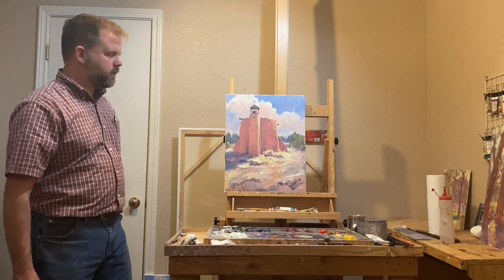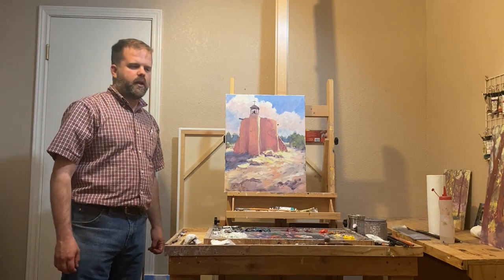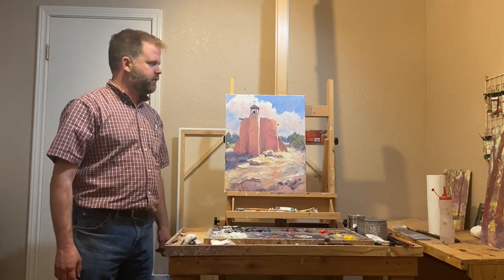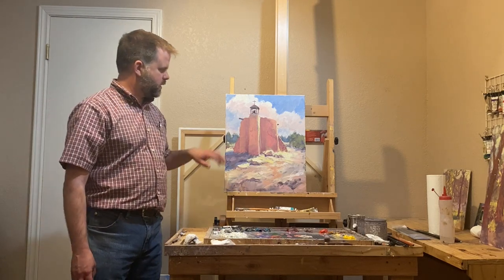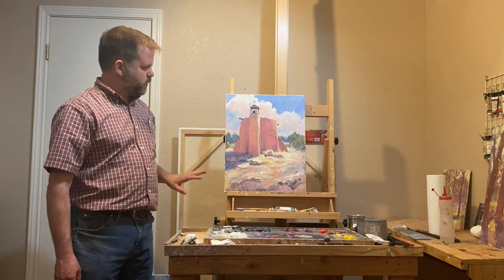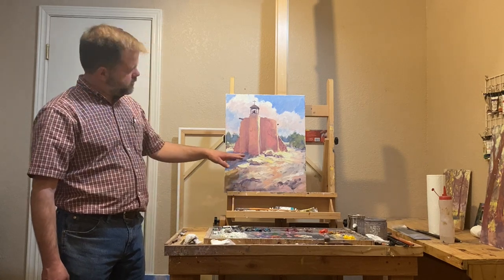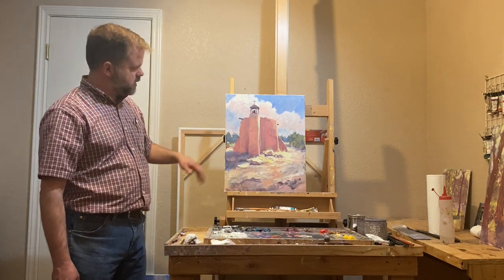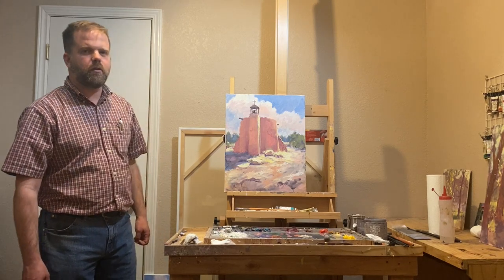Adobe Chapel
This painting by Daniel Anz showcases a beautiful adobe chapel located in the arid outskirts of Santa Fe, New Mexico.